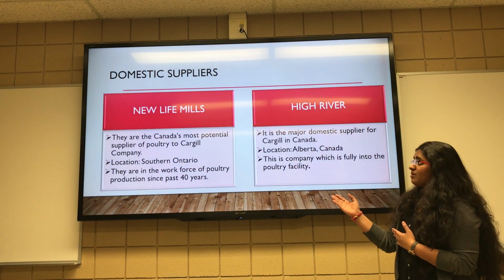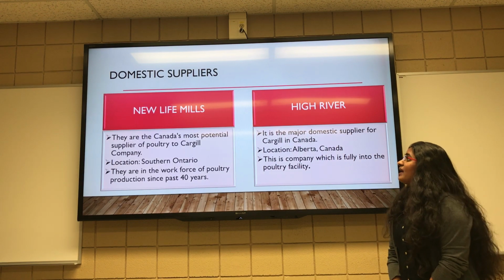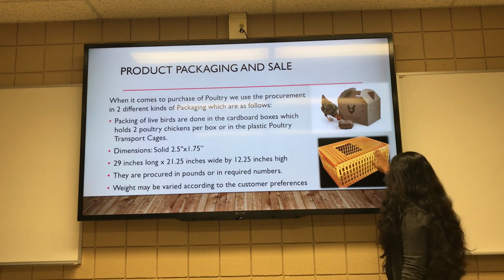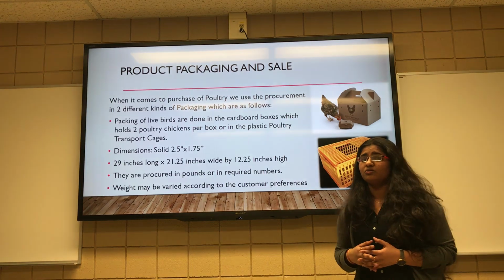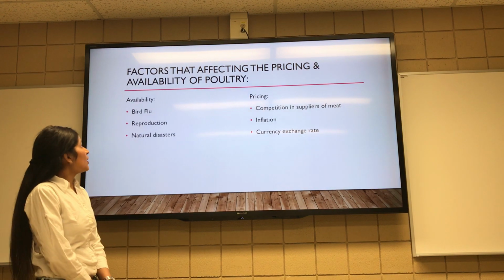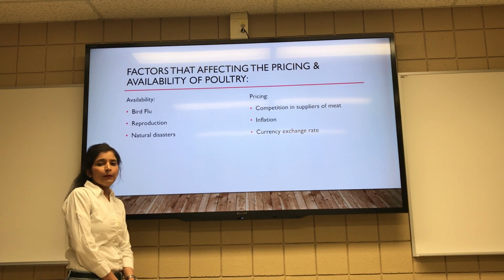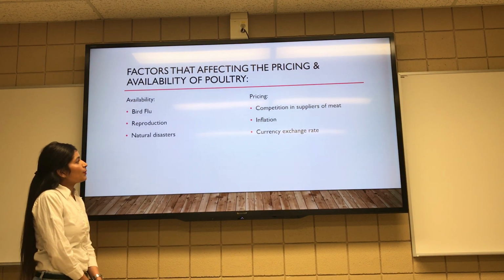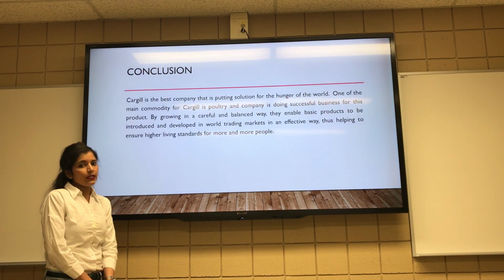group 9 cargill-commodity presentation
commodity presentation on Cargill